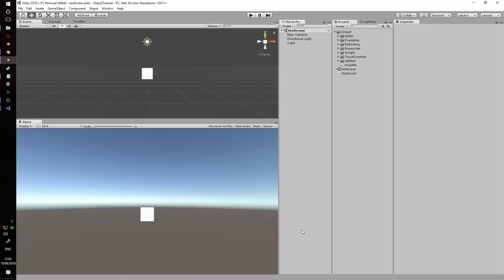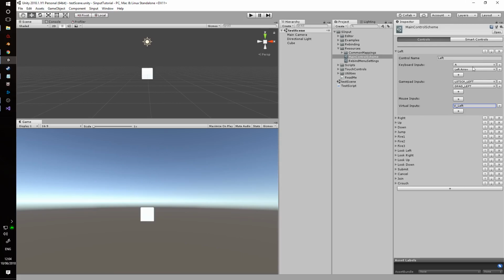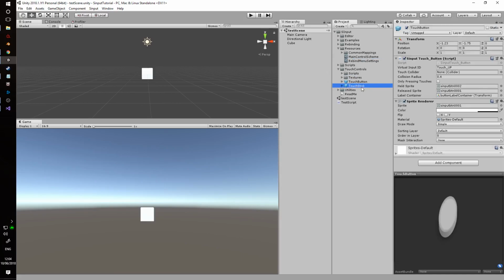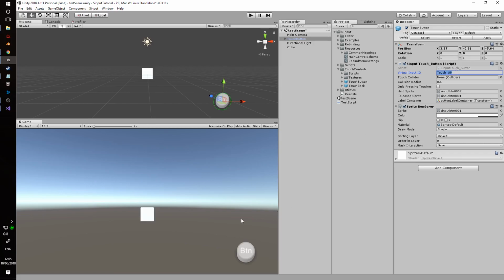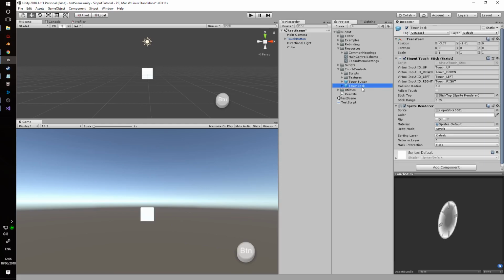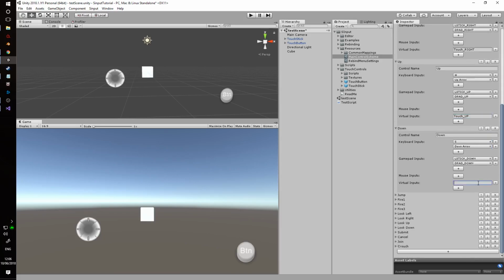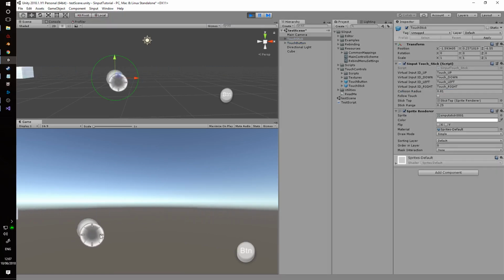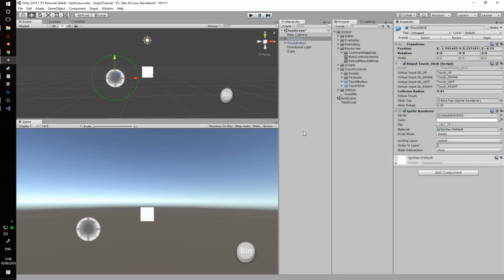Sinput Virtual Inputs and Touch Controls